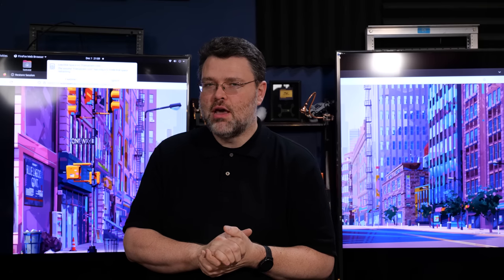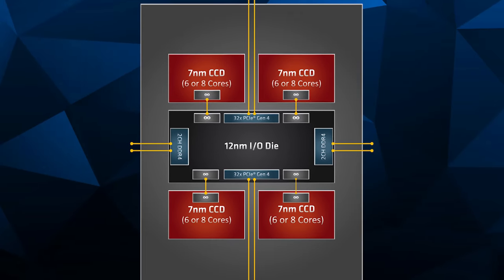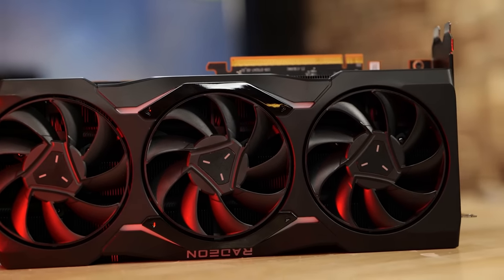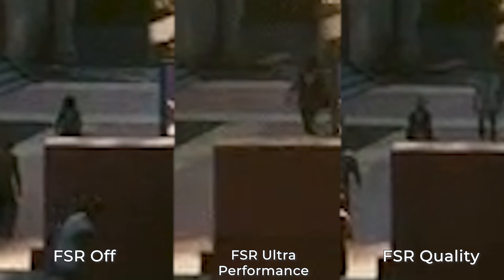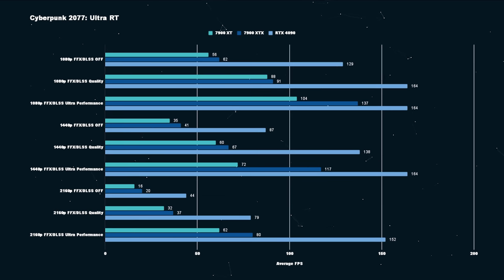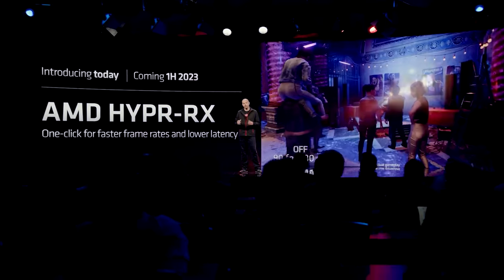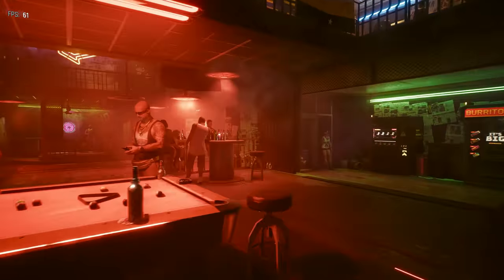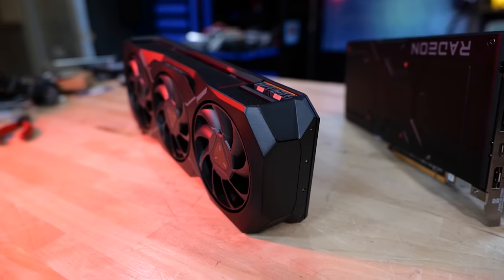AMD’s 7900 XT and 7900 XTX TESTED! Is RDNA 3 The New Price/Performance KING?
RDNA 3 is finally here! How does AMD's newest effort stack up? Should Nvidia be afraid? Let's find out!

0:00 - Intro
0:34 - Unboxing and overview
5:24 - BENCHMARKS!!!
15:10 - Cool new driver features
19:27 - Nvidia talk
21:15 - Wrap up

Check us out online at the following places!